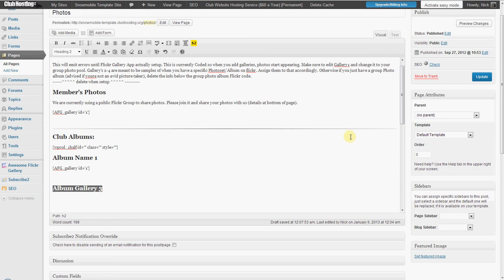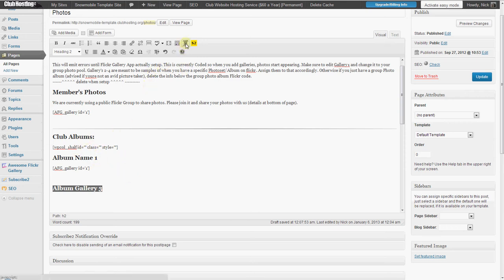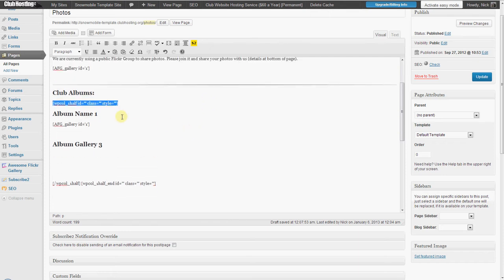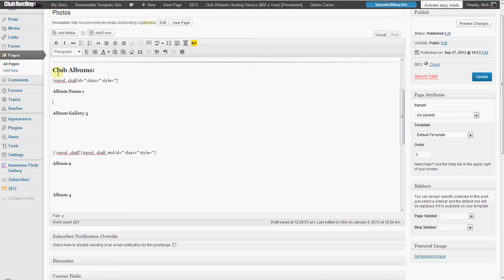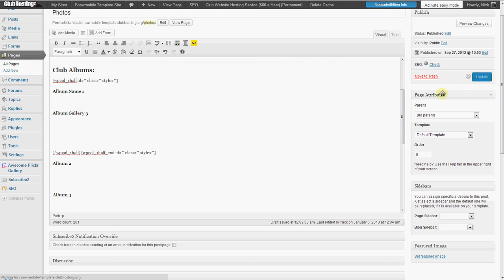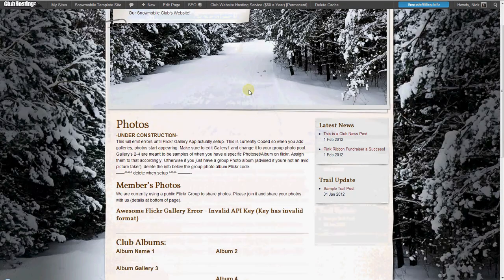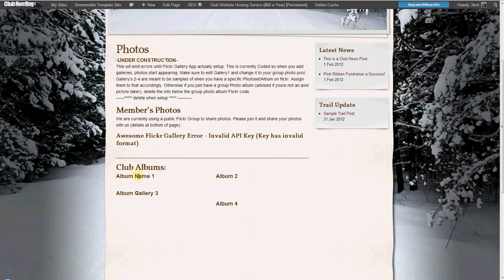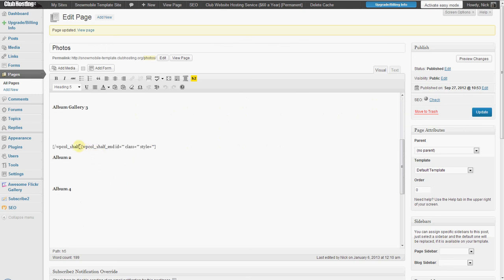Easy Columns and Website (and Flickr Album) Formatting Tips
ClubHosting.org Support Video.